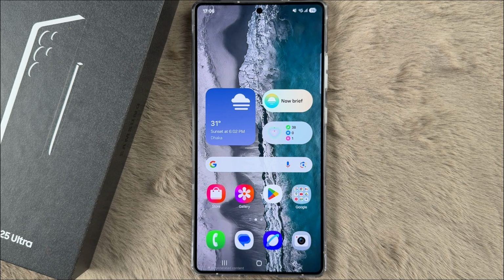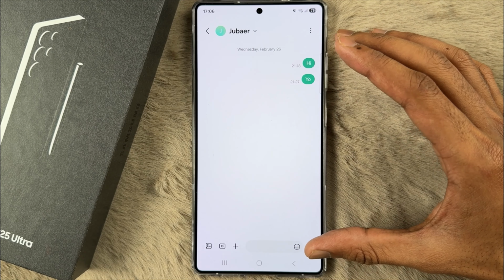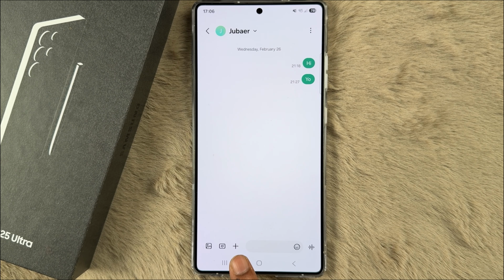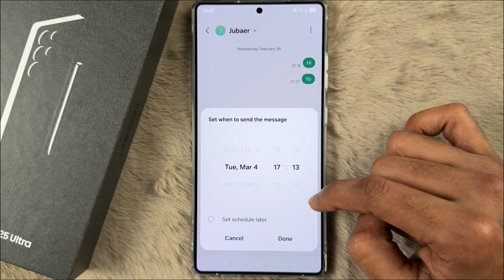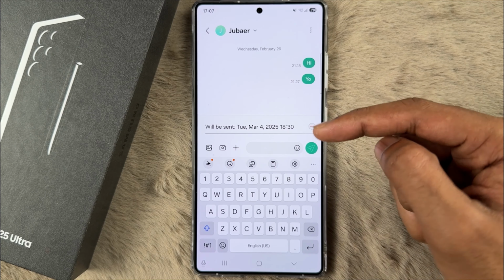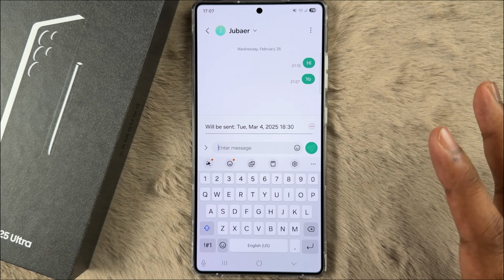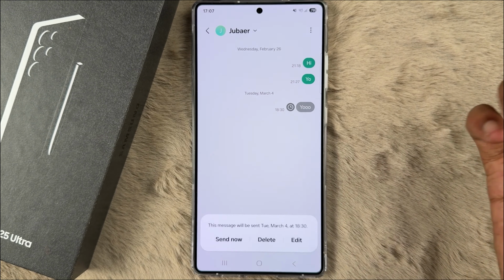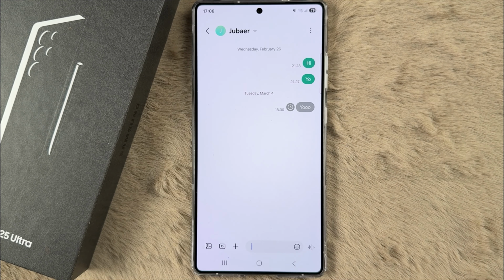Samsung S25 How to Send Schedule Messages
In this video, I am going to show you how to send scheduled messages on your Samsung S25! Learn how to set up messages to be sent automatically at a specific time, making communication easier and more efficient.